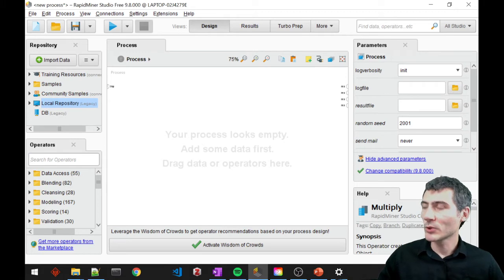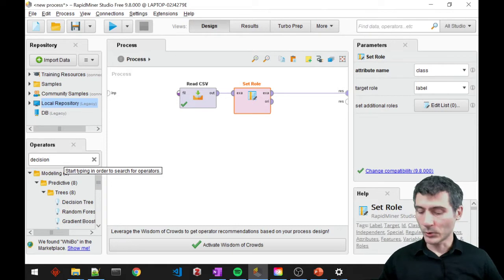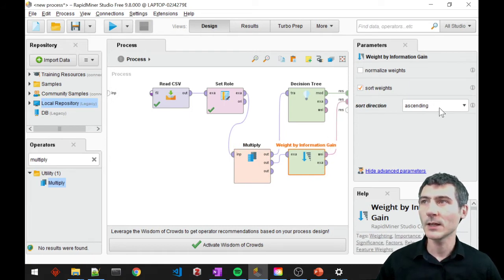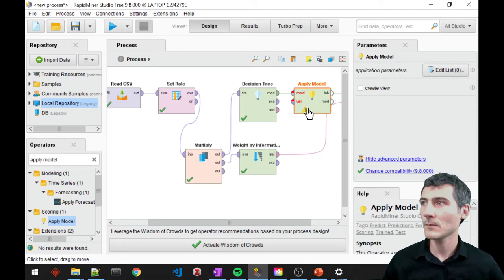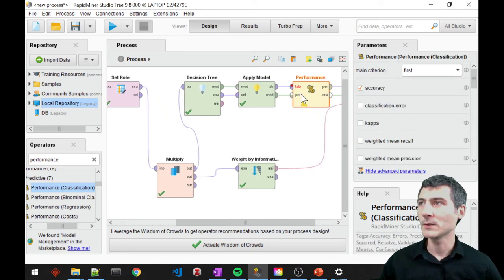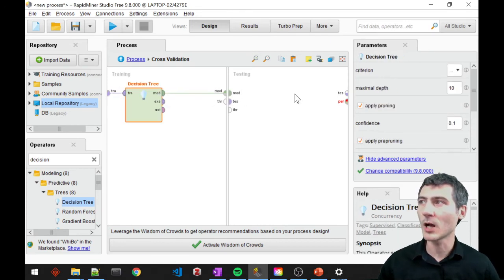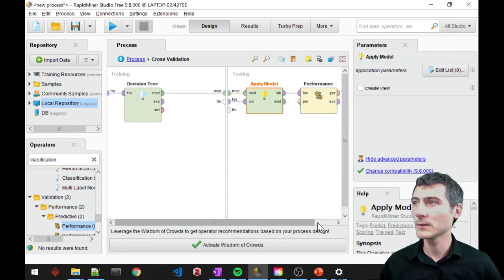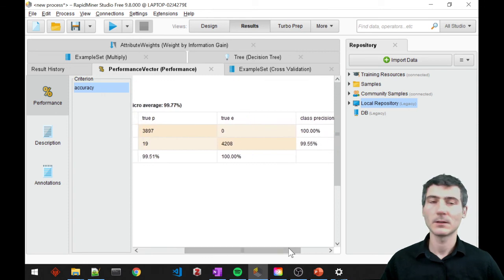Decision Trees with Rapidminer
In this video, I show how to apply Decision Trees with Rapidminer. Additionally, the video also covers how to check the Information Gain for different data attributes.